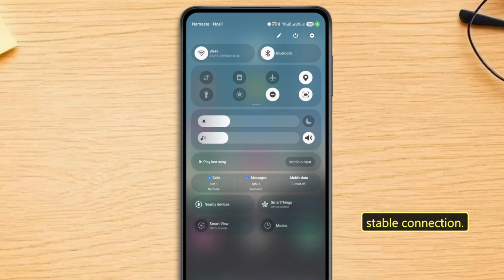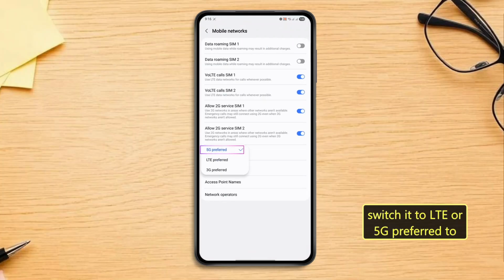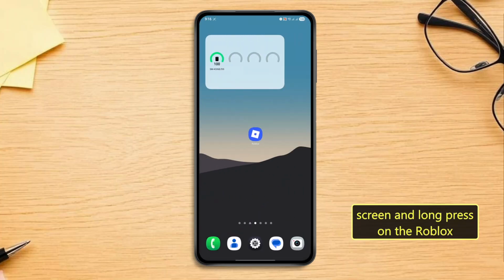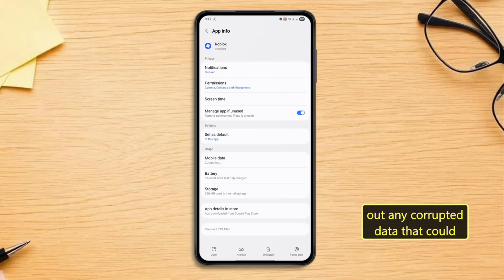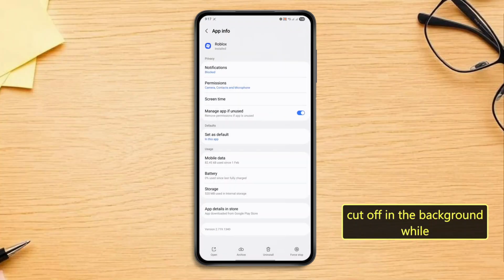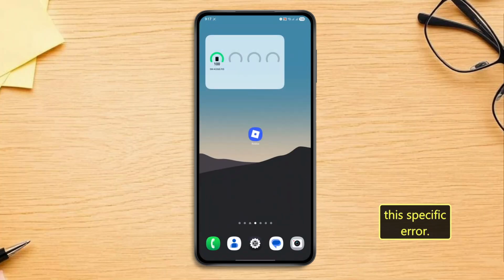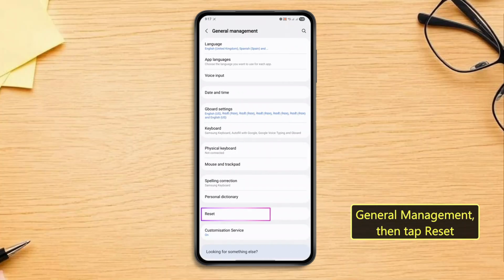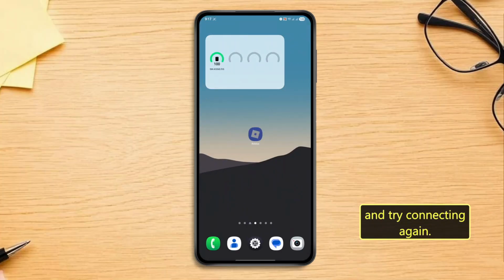How to Fix Roblox Error Code 262 on Android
Learn how to fix Roblox Error Code 262 on Android with this complete troubleshooting guide. This roblox error 262 android fix method helps users facing roblox login error fix issues, fix roblox connection issue, and other gameplay interruptions.

In this roblox troubleshooting guide, we explain how to fix roblox error code 262 step by step. If you are facing roblox error 262 android fix problems, this video provides an android gaming error fix tutorial for smooth gameplay. You will also learn how to fix roblox login error fix issues, fix roblox connection issue, and solve roblox not working solution effectively. This step by step roblox fix works for mobile users and is part of a mobile gaming tutorial 2026 designed for usa europe roblox players guide.

Timestamps:
0:00 Introduction to Roblox Error 262 Fix
0:25 How to Apply Basic Troubleshooting Steps